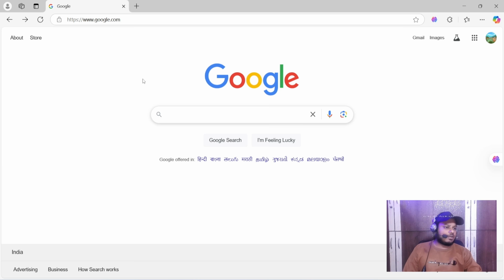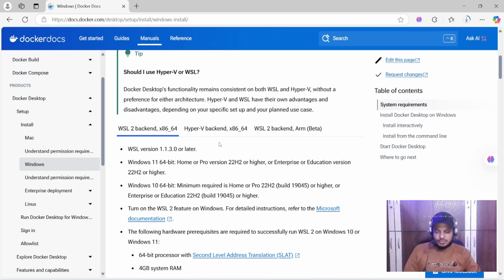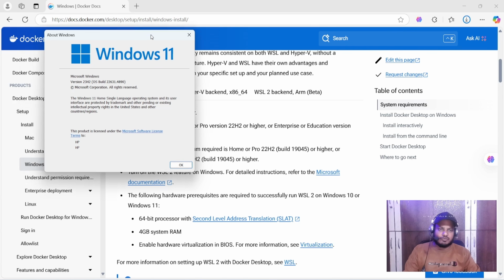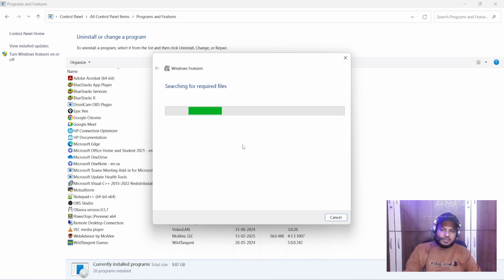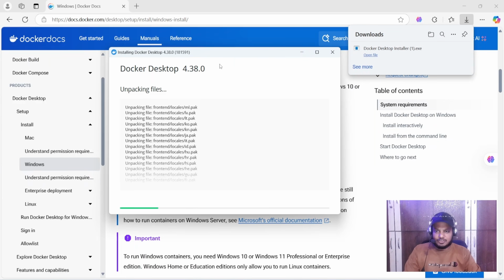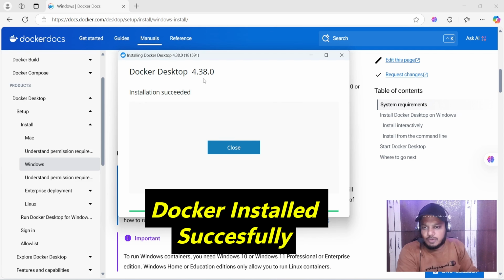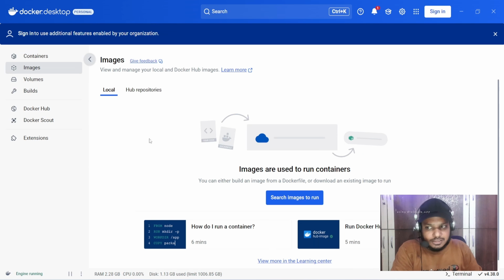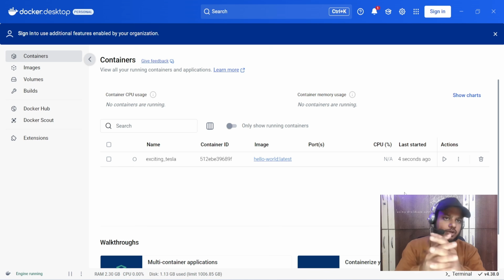How To Install Docker on Windows 11 - Step-by-Step for Beginners 2025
1️⃣ Enable WSL 2 (Windows Subsystem for Linux)
Open PowerShell as Administrator (Win + X ➝ PowerShell (Admin)).
Run the following command to enable WSL:
wsl --install

2️⃣ Install Docker Desktop for Windows
Run the installer and follow the setup wizard 🔧.
Ensure you select "Use WSL 2 instead of Hyper-V" during installation.

3️⃣ Configure Docker for Linux Containers 🐧
Open Docker Desktop from the Start menu 🚀.
Go to Settings ⚙️ ➝ General.
Ensure “Use the WSL 2 based engine” is enabled ✅.
Apply changes and restart Docker 🔄.

4️⃣ Verify Installation ✅
Open PowerShell or Command Prompt.
Run:
docker --version
✅ This should display the Docker version.

🎉 If you see the hello-world message, Docker is working!